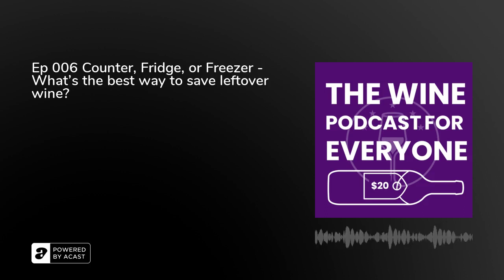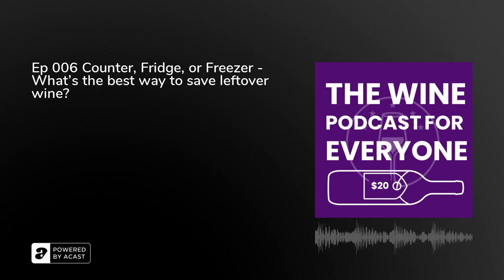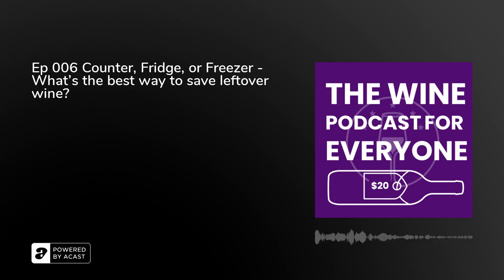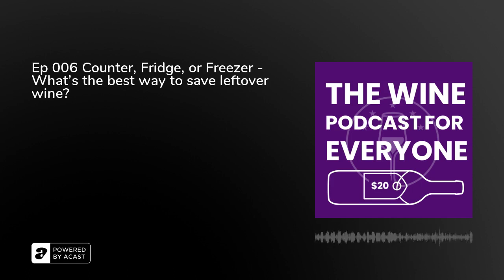Ep 006 Counter, Fridge, or Freezer - What’s the best way to save leftover wine?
Chuck and Sean do an experiment over 7 days to figure out the best way to save leftover wine. They store leftover wine on the counter, in the refrigerator, and in the freezer then taste each on days 1, 2, 3, and finally a frozen sample on day 7. They taste each sample blind and rate them Olympic style, Gold, Silver, and Bronze. Sean has big reservations about the freezer and Chuck’s method proves to be tried and true.

Chuck features a red table wine from Italy and Sean a Cab from California (they picked wines they know well to conduct the experiment).

For more information on the wines featured in this episode…